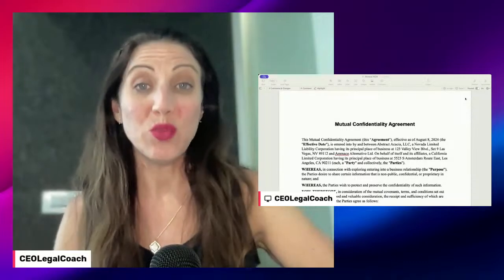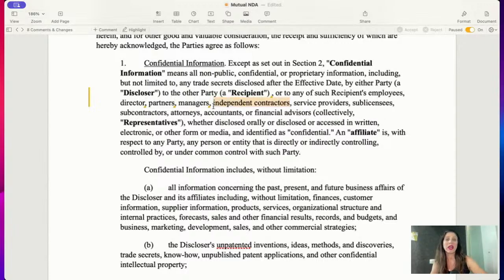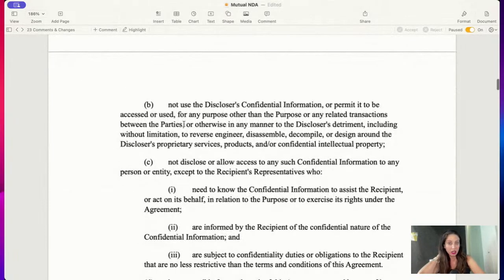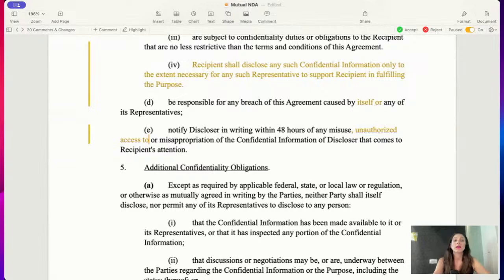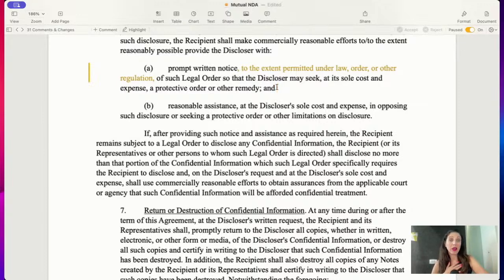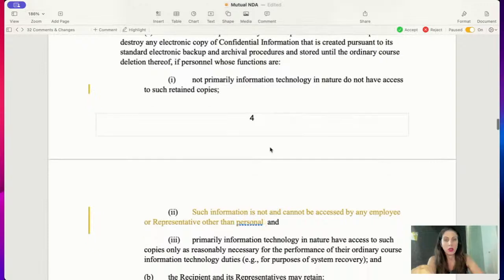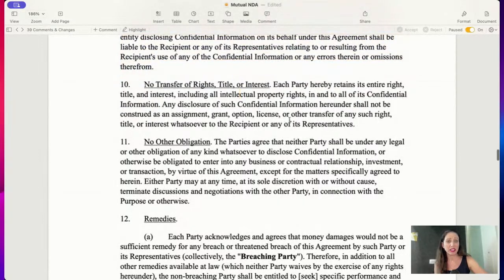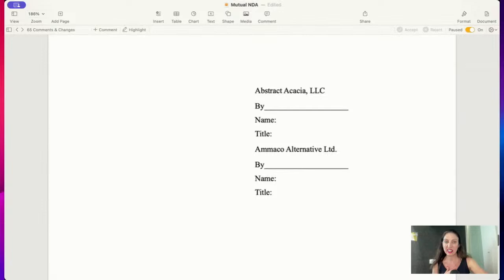How a Lawyer Reviews an NDA- Step By Step Guide for Business Owners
Confused by NDAs? Don't sign blindly! Join lawyer-turned-coach, Acacia Thornton, for a practical guide on reviewing NDAs like a pro. Learn to identify red flags, negotiate key terms, and protect your business interests.

This webinar will cover:

Essential NDA elements and their impact on your business
Red flags and areas for negotiation
Communication strategies with the other party
Empower yourself to confidently review NDAs and safeguard your business!